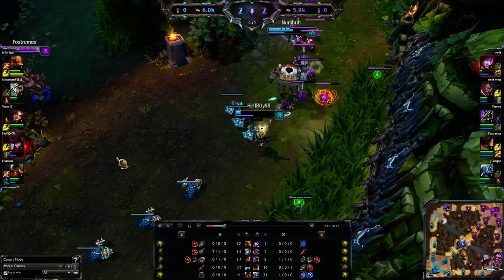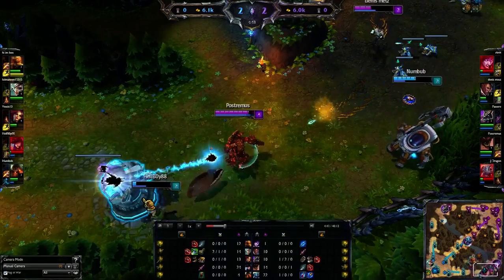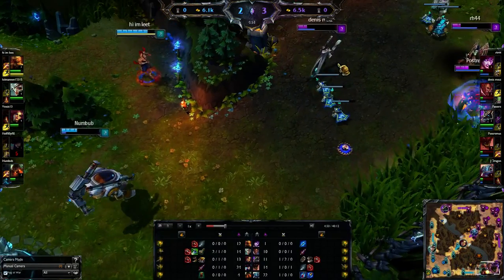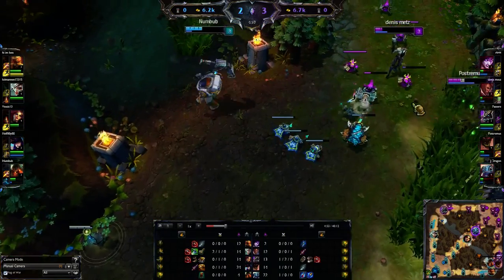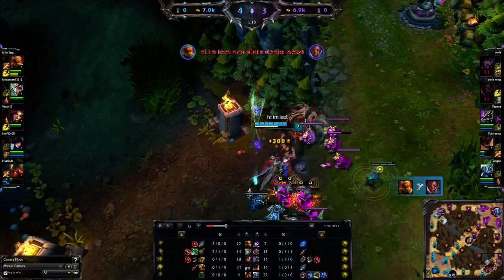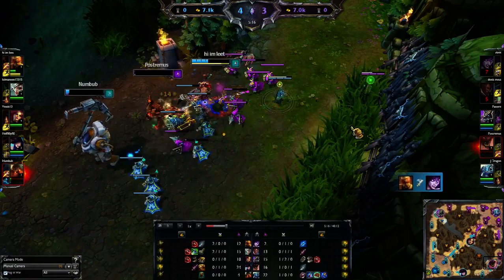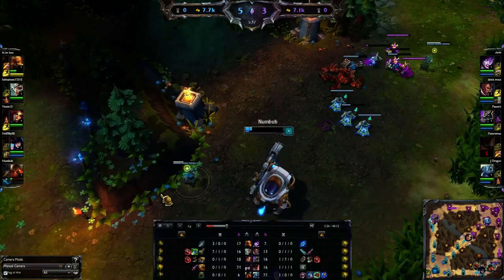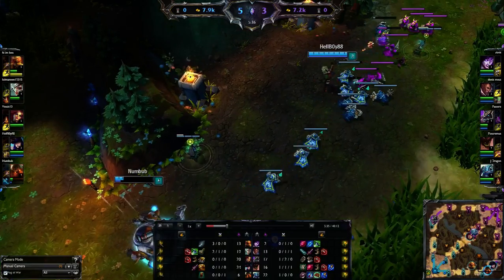Play of the Day 3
Here we turn a lost situation around and score som gold for our team.